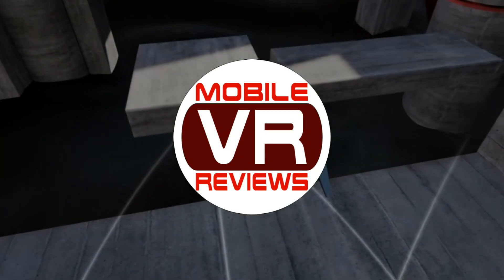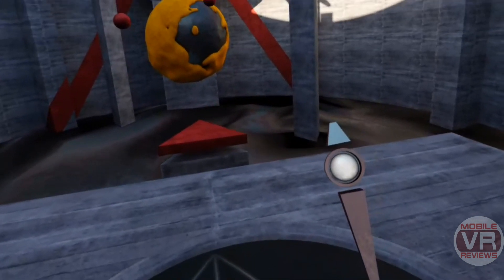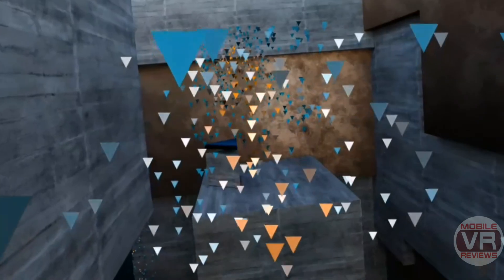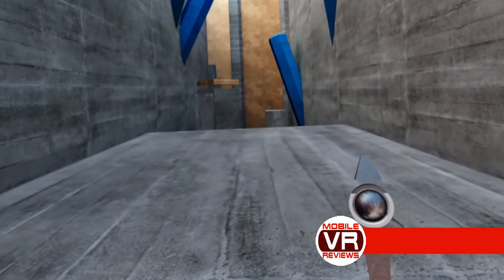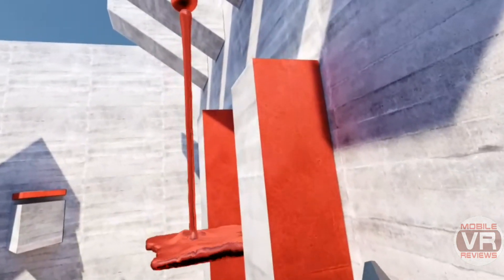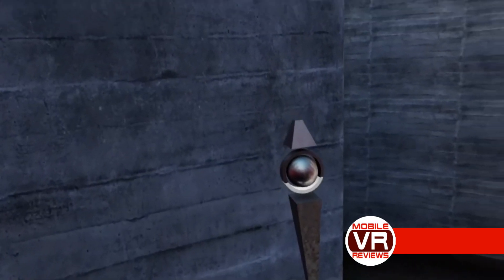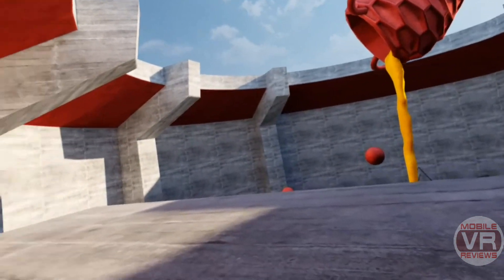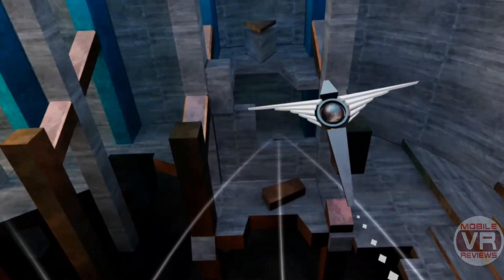Daedalus (Gear VR) – Virtual surreality – Video Review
Daedalus is a platformer and an exploration game set in a spectacular oneiric and surrealist world.

Daedalus, architect and creator of fantastic mechanical artifacts, was imprisoned by the king Minos to prevent him from sharing his knowledge of Creta’s Labyrinth with others Every night, in his dreams, Daedalus explores the intricate labyrinths aboard his own winged creations, trying to relive every step, each leap, each flight to freedom, attempting to escape his own tragedy.

Help him find the 3 platforms that open the gate of each level and explore the mysterious environments derived from a dream. As the levels progress, the difficulty rises and the architecture grows more and more perplexing. Boost yourself, glide, take advantage of the wind columns, make use of trampolines and activate mechanisms that pour new platforms at your feet to reach your objective. Will Daedalus escape his own prison?

Game footage captured using a Samsung Galaxy S7.